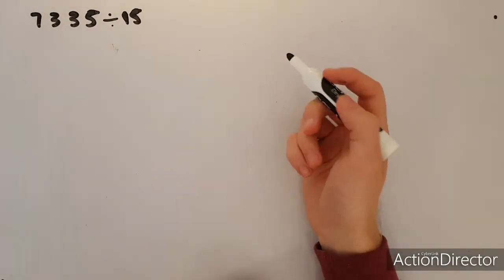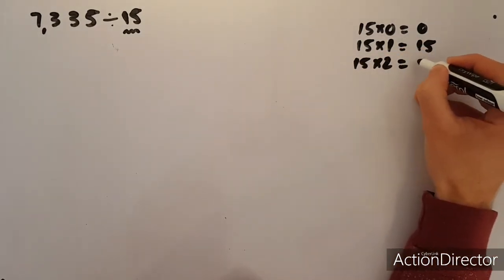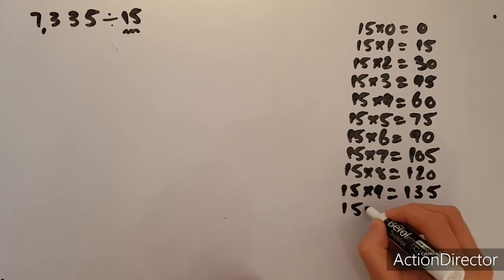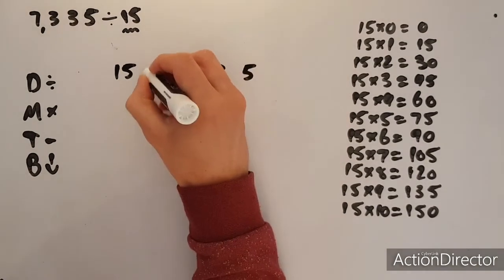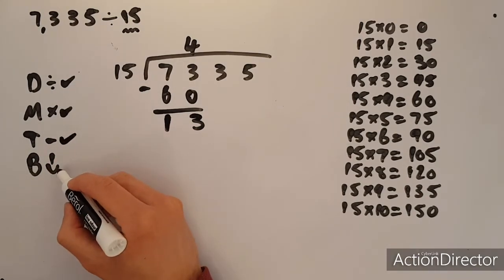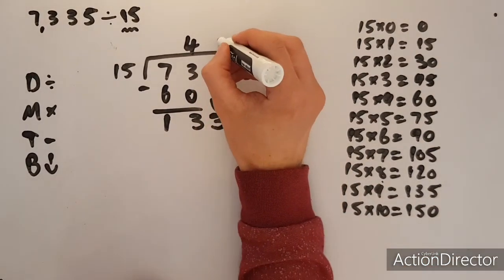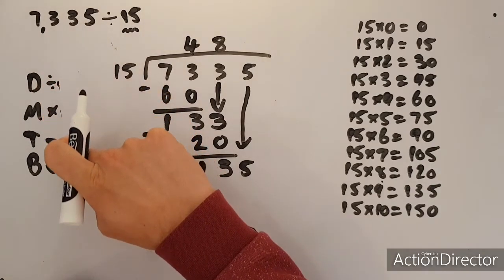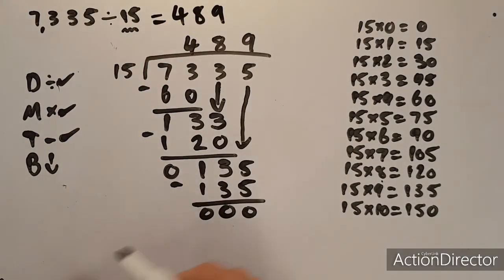Year 6 Maths Four Operations: Long Division (4 digits by 2 digits) with no remainders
A modelled example of how to divide a 4 digit number by a 2 digit number using long division.